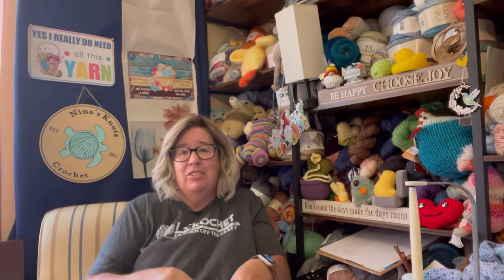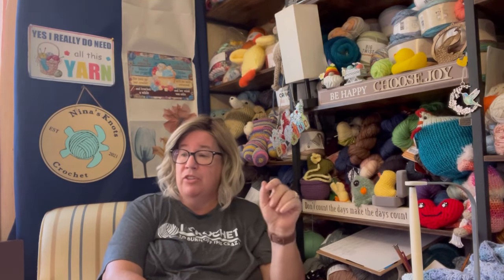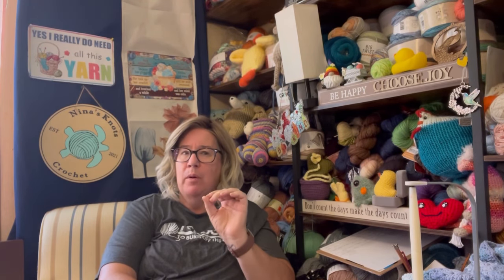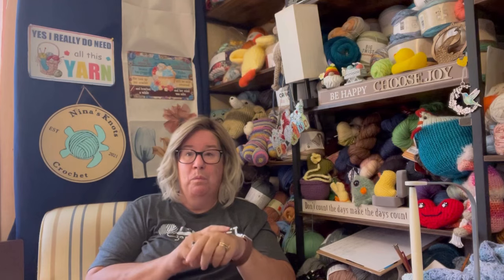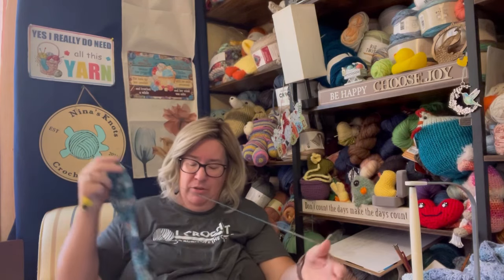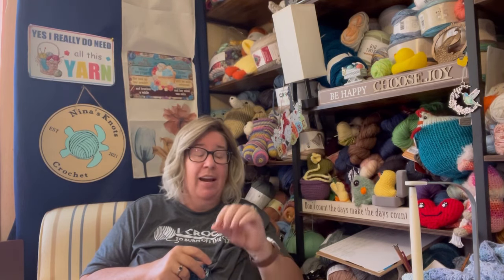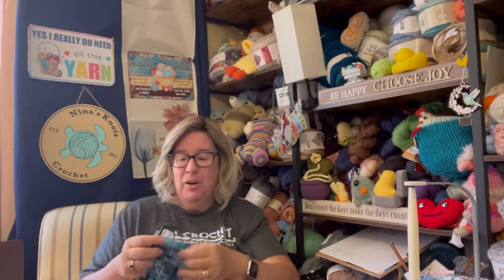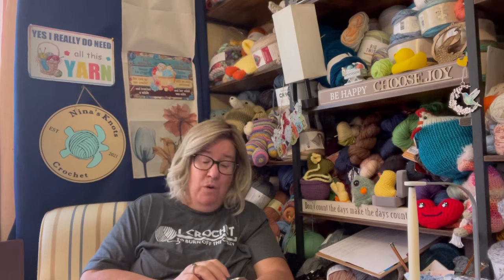Tunisian Tuesday. Let’s talk designers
Todays Tunisian stitch is the
Simple Shell Stitch.

Snail mail
Lynanne Moore
4010 NE 173rd Ct

Link to my Raverly favorites

Simple Shell Stitch.

Snail mail
Lynanne Moore
4010 NE 173rd Ct

Make and Do Crew

Musician: @iksonmusic

Musician: @iksonmusic